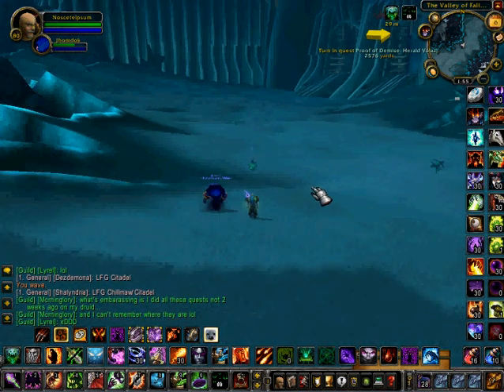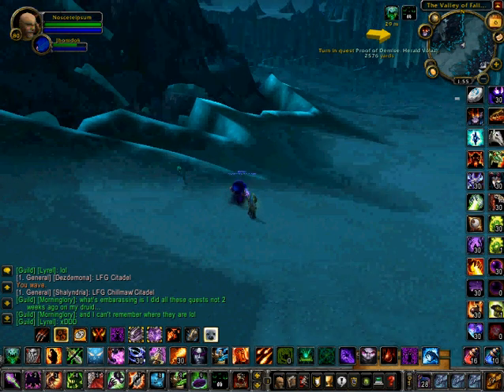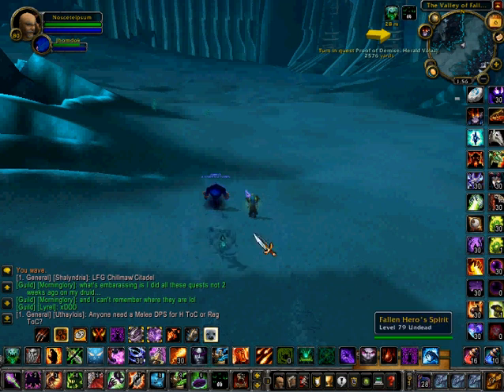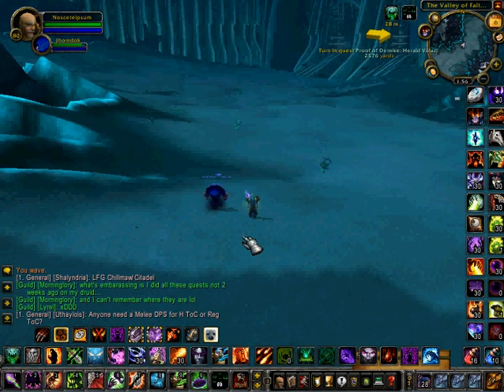Making gold as an affliction warlock in World of Warcraft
One of many ways to make gold in World of Warcraft.